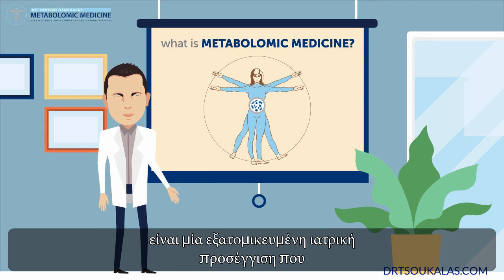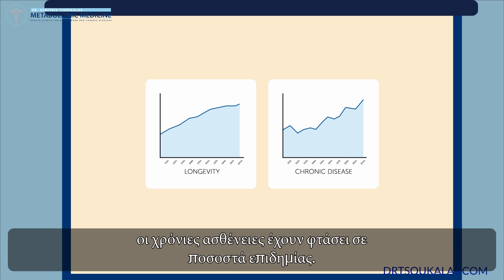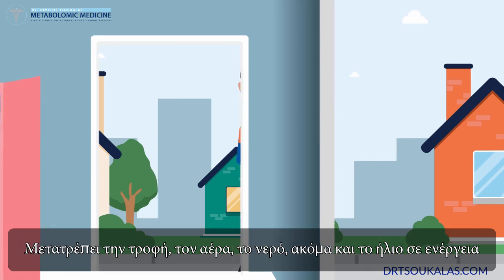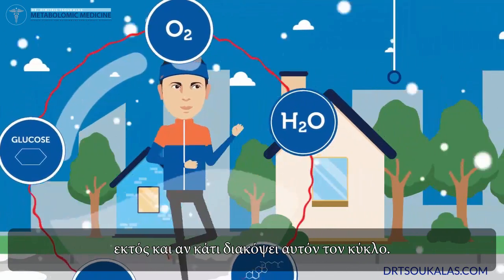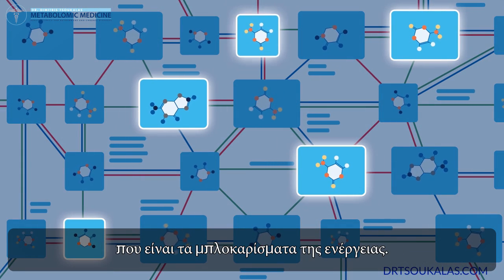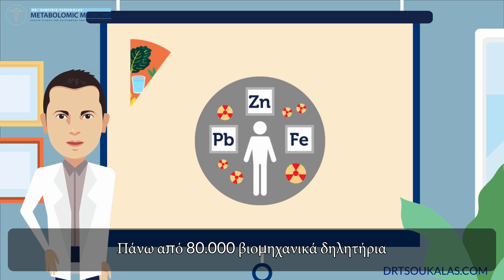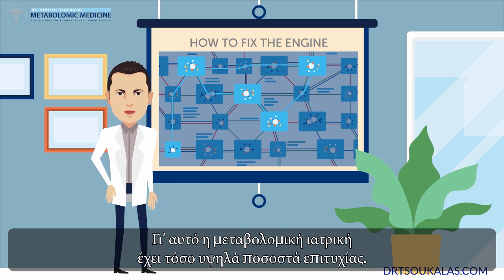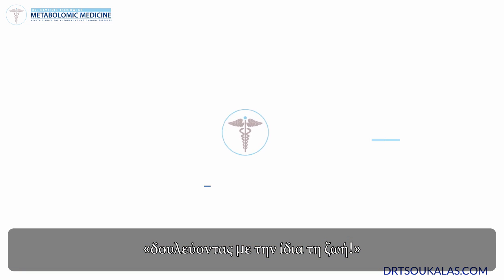Precision Medicine. Αυτοάνοσα Νοσήματα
Στο animation video θα ενημερωθείτε για τα εξής:
* Τι ακριβώς εντοπίζει η Metabolomic Analysis®
* Πως αντιμετωπίζονται τα Αυτοάνοσα και Χρόνια Νοσήματα
* Μεταβολίτες: το κλειδί στην υγεία μας

Η μεταβολoμική είναι ένα εργαλείο της Precision Medicine, μια εξατομικευμένη ιατρική προσέγγιση που εντοπίζει τα αίτια των χρόνιων και αυτοάνοσων ασθενειών.

* Πριν εξηγήσω πως λειτουργεί η μεταβολομική ανάλυση ας δούμε πρώτα γιατί είναι σημαντική.
Οι άνθρωποι ζουν περισσότερο από ποτέ, ξέρατε όμως ότι κάτω από όλη αυτή την τεχνολογική εξέλιξη συμβαίνει κάτι πολύ παράξενο;
Τον τελευταίο αιώνα, οι χρόνιες ασθένειες έχουν φτάσει σε ποσοστά επιδημίας. Σήμερα μόνο 1 στους 20 είναι ουσιαστικά υγιής. Η πλειοψηφία των ανθρώπων ζουν και λειτουργούν σημαντικά χαμηλότερα από το πραγματικό βιοχημικό δυναμικό τους, στο 15% - 50% της ενεργειακής δυνατότητάς τους. Σίγουρα δε θέλουμε να καταλήξουμε να ζούμε έτσι, σωστά? Θα προτιμούσα να ζω στο μέγιστο δυναμικό μου.
Το ανθρώπινο σώμα είναι βασικά μια γιγάντια εσωτερική μηχανή καύσης. Μετατρέπει την τροφή, τον αέρα, το νερό, ακόμα και τον ήλιο σε ενέργεια με περίπλοκες χημικές αντιδράσεις που συμβαίνουν δισεκατομμύρια φορές ανά δευτερόλεπτο. Αν χρειαζόμαστε περισσότερη ενέργεια από αυτή που είμαστε ικανοί να παράγουμε, αρρωσταίνουμε.
Η υγεία έχει να κάνει με την διατήρηση μιας ενεργειακής ισορροπίας. Η υγεία έχει να κάνει με την διατήρηση μιας ενεργειακής ισορροπίας, μιας ομοιόστασης. Τα καλά νέα είναι ότι τα σώμα το κάνει αυτό φυσικά. Προσαρμόζεται στο περιβάλλον, στους εξωτερικούς παράγοντες, σαν μια έξυπνη, αυτό-ρυθμιζόμενη μηχανή. Εκτός αν κάτι διακόψει αυτό τον κύκλο. Που μας φέρνει στο ΤΙ είναι η μεταβολομική ανάλυση

* Τι είναι η μεταβολομική ανάλυση
Η μεταβολομική ανάλυση αναγνωρίζει τα βιοχημικά ίχνη του κύκλου παραγωγής της ενέργειας με μια λεπτομερή εξέταση αίματος που ανιχνεύει τους γνωστούς «μεταβολίτες». 5000 μεταβολίτες είναι ικανοί να αναγνωρίσουν κάθε βιοχημική διαδικασία στο ανθρώπινο σώμα.  Με αυτό τον τρόπο εντοπίζονται οι ελλείψεις και οι διαταραχές της ενέργειας.

* Πως αντιμετωπίζονται οι χρόνιες ασθένειες
Σήμερα έχουμε αναλύσει πάνω από 15.000 ασθενείς με εκατοντάδες διαφορετικές χρόνιες παθήσεις. Υπάρχουν μόνο δύο βασικές αιτίες:
Η πρώτη είναι η έλλειψη θρεπτικών συστατικών. Οι σύγχρονες τροφές περιέχουν το 1/20ο των θρεπτικών συστατικών που περιείχαν 100 χρόνια πριν. Ακόμα και η ποιότητα του νερού που πίνουμε και του αέρα έχει χειροτερέψει.
Η δεύτερη αιτία είναι οι τοξίνες. Πάνω από 80.000 βιομηχανικά δηλητήρια είναι ενσωματωμένα στον μοντέρνο τρόπο ζωής, μέσω των προϊόντων που καταναλώνουμε, του αέρα που αναπνέουμε, ακόμα και των προσωπικών προϊόντων περιποίησης που χρησιμοποιούμε στο δέρμα μας.

Και οι δύο παράγοντες προκαλούν διαταραχές στην κυτταρική λειτουργία, που εμφανίζονται ως διάφορες μορφές χρόνιων ασθενειών. Αφού εντοπιστούν αυτά τα συγκεκριμένα σημεία με τη μεταβολομική ανάλυση, μπορούν να διορθωθούν.
Το κλειδί είναι να διορθωθεί κάθε σημείο παρεμβολής ώστε να διορθωθεί όλος ο κύκλος.
Προσδιορίζοντας τις συμπληρωματικές και θρεπτικές ανάγκες που απαιτεί το σώμα ώστε να θεραπευτεί από μόνο του.
Το 80% των ασθενών βιώνουν σημαντική βελτίωση μέσα σε 3-6 μήνες από την αρχή της θεραπείας.
Δεν εντοπίζονται τα αιτία της νόσου, αλλά βελτιώνεται η συνολική ποιότητα ζωής και επαναφέρεται η φυσιολογική λειτουργία σε υψηλότερα επίπεδα ενέργειας.

Μάθε τι μπορεί να κάνει η μεταβολομική ανάλυση για σένα!